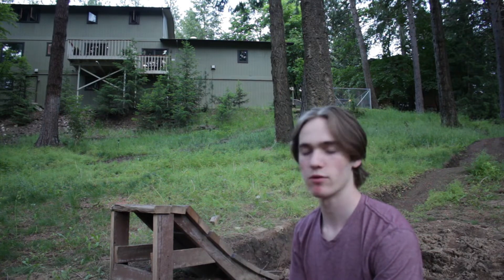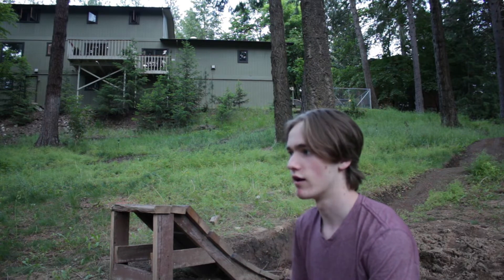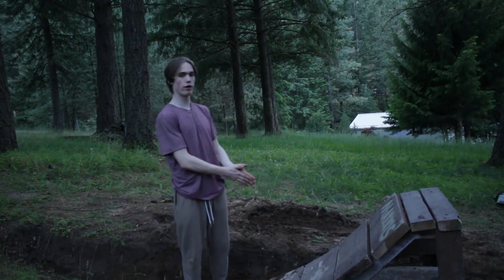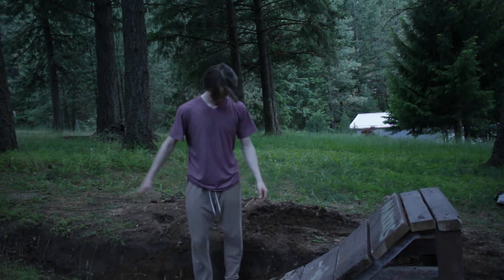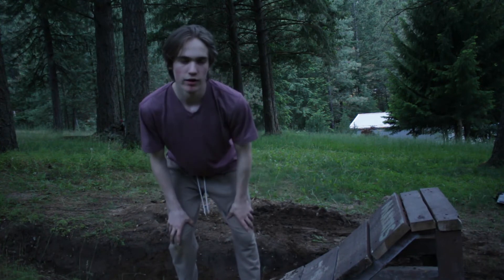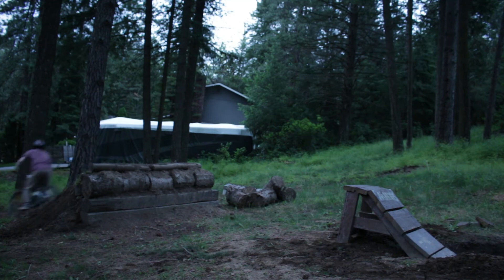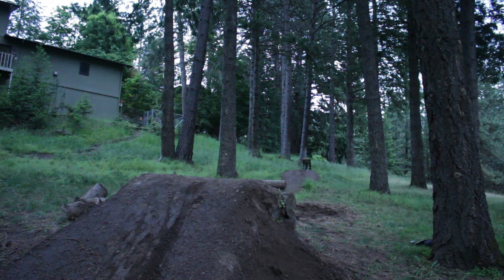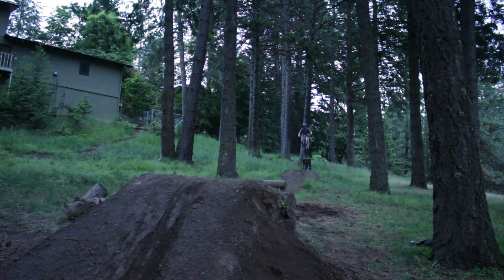Hitting My Jump Finally! (Part IV)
Finally got the confidence to hit the jump and was able to dial it in pretty well. No better feeling than getting that jump done after a long wait.